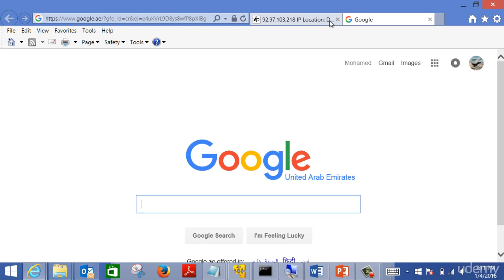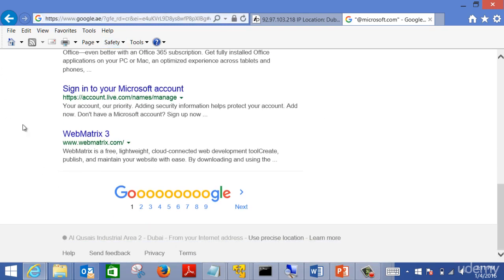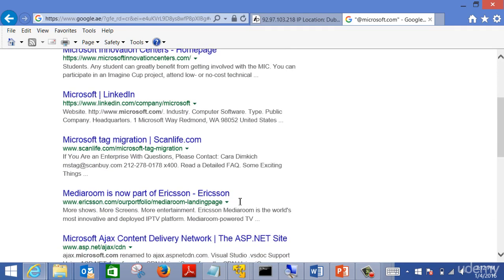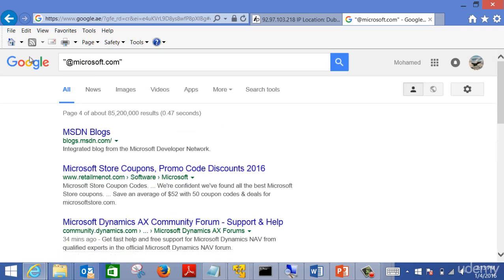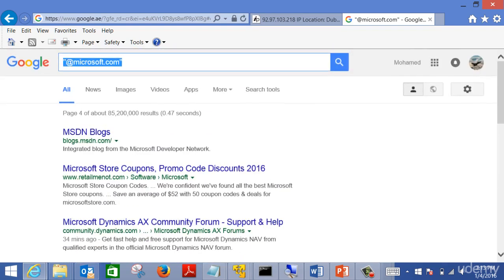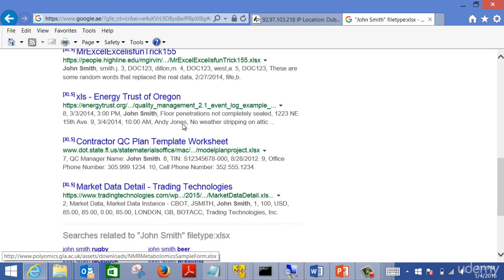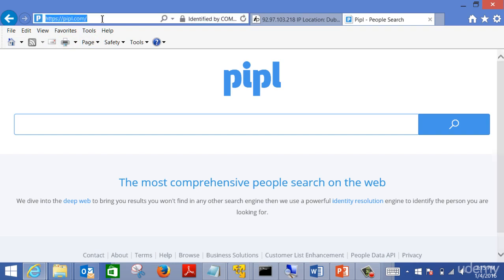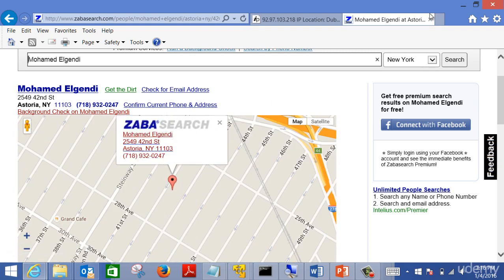002 What information you should look for (Ethical Hacking)